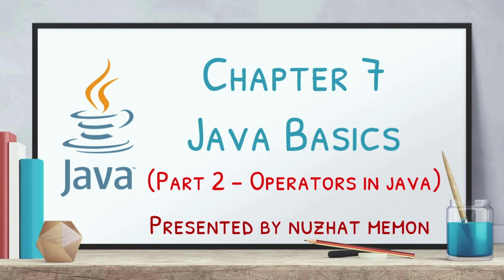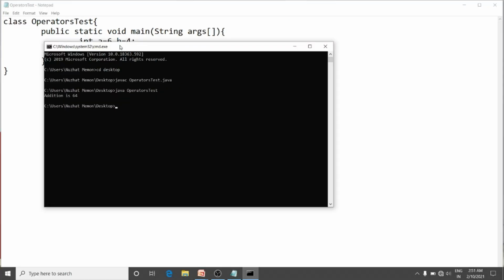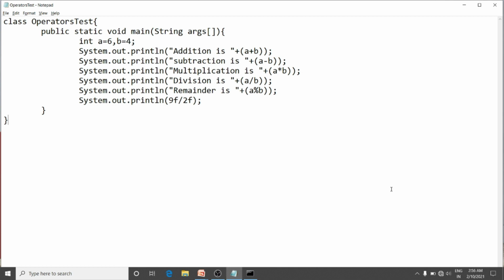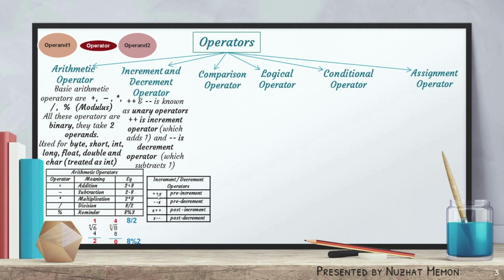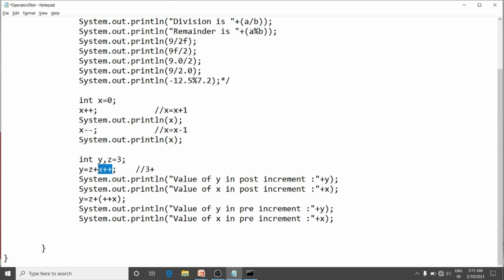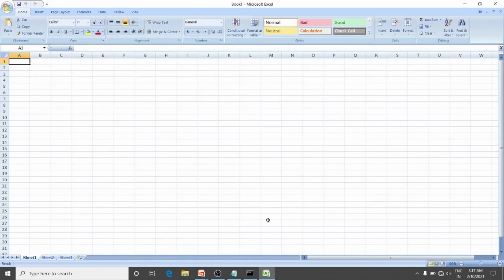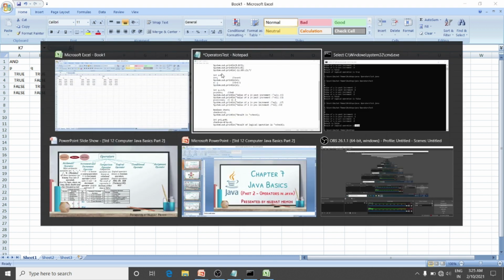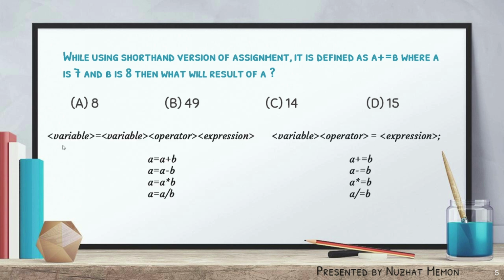Std 12 Computer Chapter 7 Java Basics (Part 2 Operators in Java)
Online Video Session for Std 12 Computer Chapter 7 Java Basics (Part 2 Operators in Java)

Arithmetic Operator (+, -, /, /,  %)
Increment and Decrement Operator (++, --)
Comparison Operator (greater than, greater than or equal to, less than, less than or equal to, equal to(==) , not equal to(!=))
Logical Operator (AND (&&), OR (||), XOR (^), NOT (!))
Conditional/Ternary Operator (? :)
Assignment Operator (=)